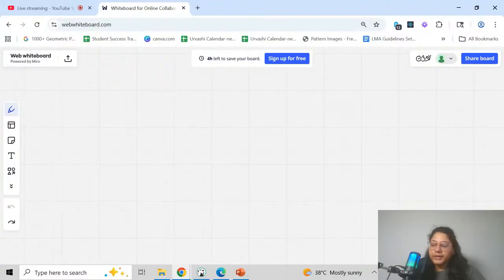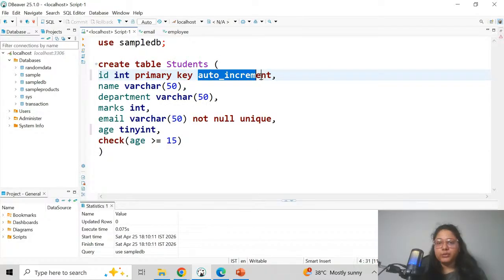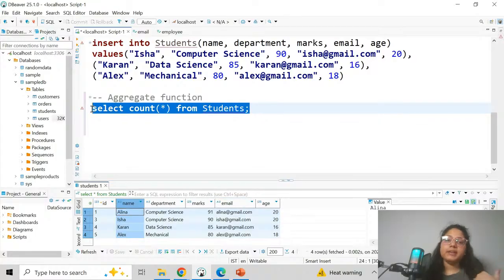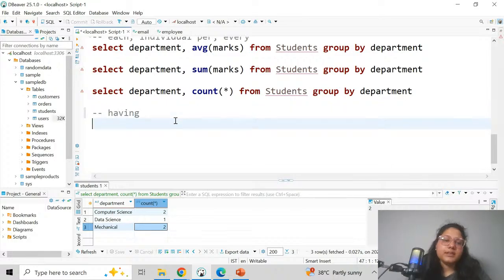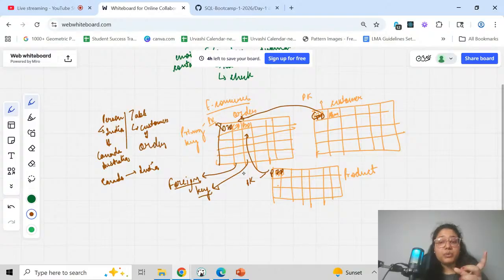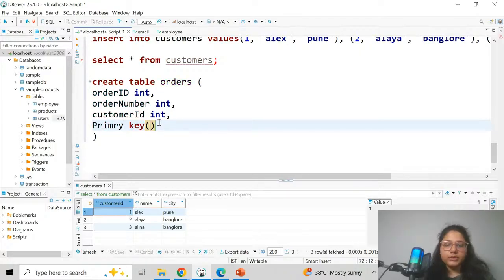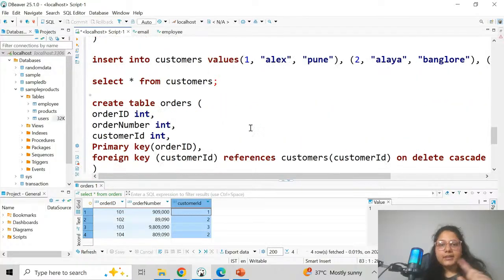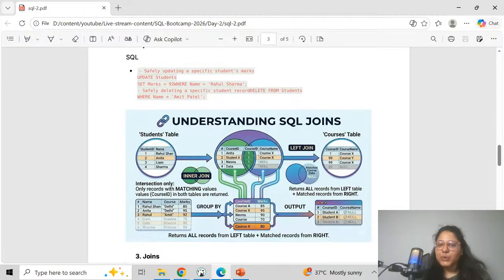ULTIMATE SQL BOOTCAMP 2026 (Day 2) | Aggregates, Group By, JOIN(Free Live Session with Tech Urvashi)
🚀 Welcome back to Day 2 of the ULTIMATE SQL BOOTCAMP 2026! 🚀
 Building on Day 1's fundamentals, we move from simple interaction to advanced data analysis and database logic. I’m Tech Urvashi, and today we master how to summarize, aggregate and connect data.

WHAT YOU WILL LEARN TODAY (DAY 2):
Aggregate Functions: Mastering COUNT, AVG, MIN, MAX, SUM.
Grouping: Organizing data effectively using GROUP BY.
Restricting Groups: Mastering the HAVING clause.
Relational Logic: Deep dive into linking tables with INNER JOIN and LEFT JOIN.

Catch up on Day 1 now so you can keep pace with our joins and aggregation analysis.